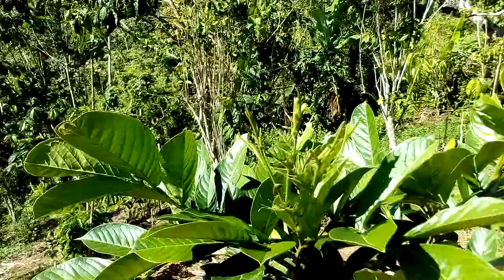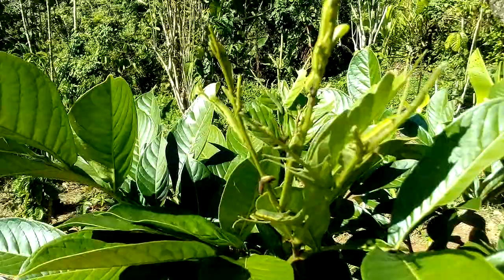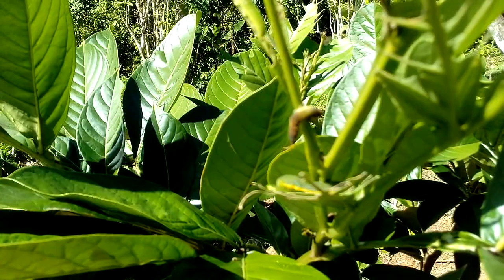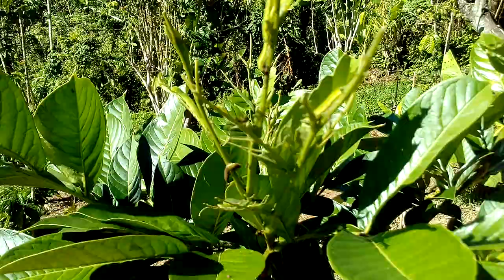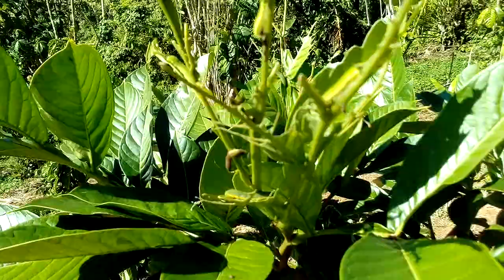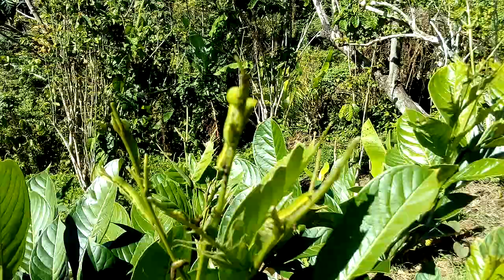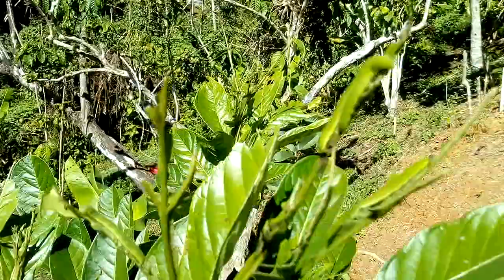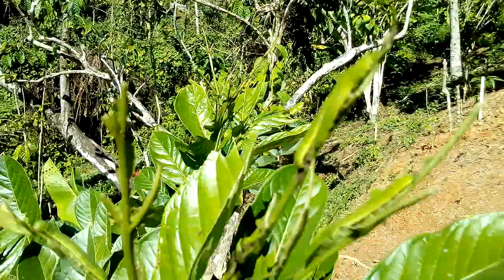Hunting for butterfly larvae Caterpillar's ant's eat leaves organics gardening flowers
The pleasure of growing fruits vegetables plants for good health